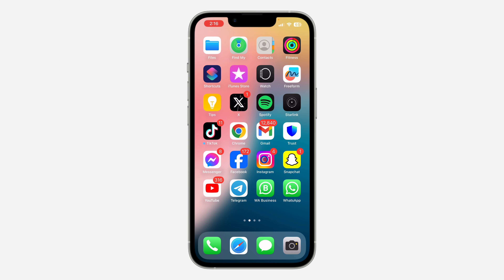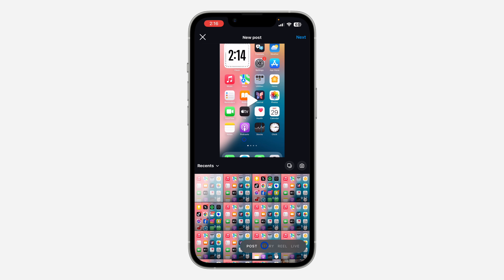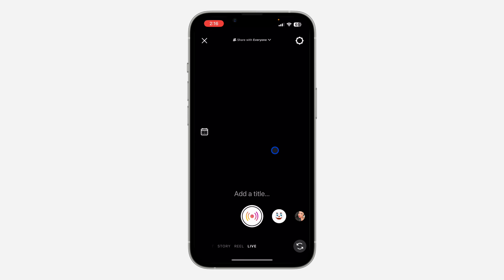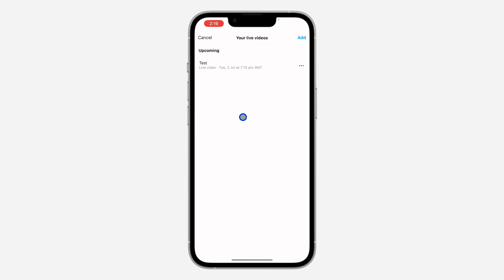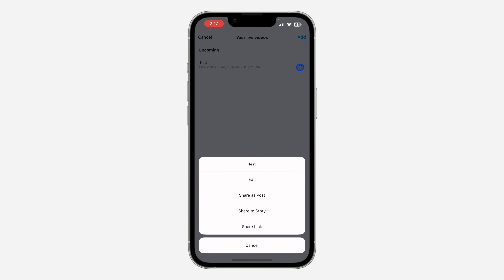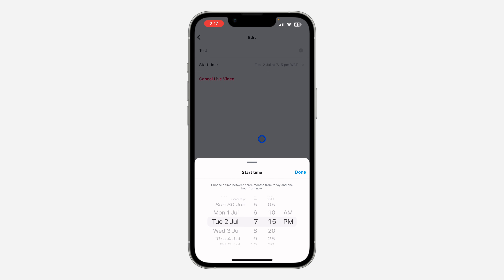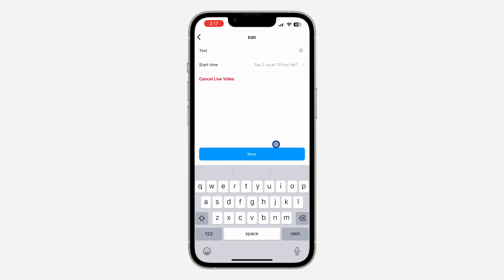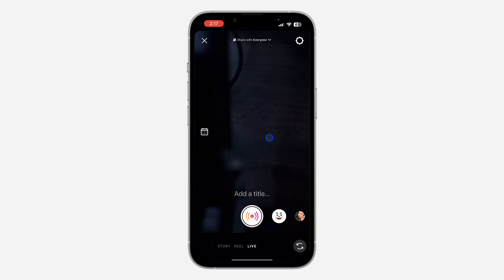How to Reschedule Live Video on Instagram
Learn how to reschedule your live video on Instagram with this easy-to-follow tutorial! Follow step-by-step instructions to change the date and time of your scheduled live stream, ensuring your audience stays informed. Perfect for content creators looking to adjust their live video plans. Watch now to master rescheduling live videos on Instagram!